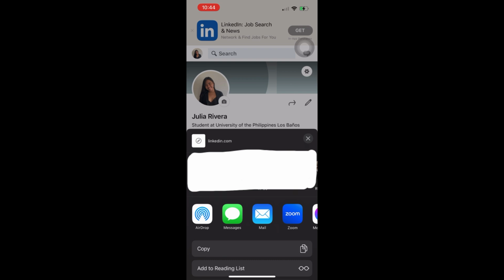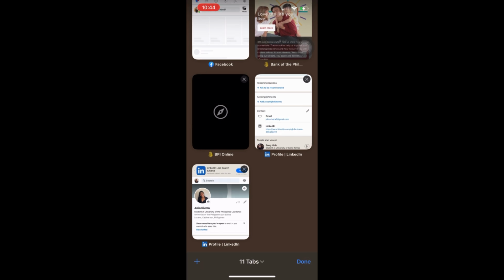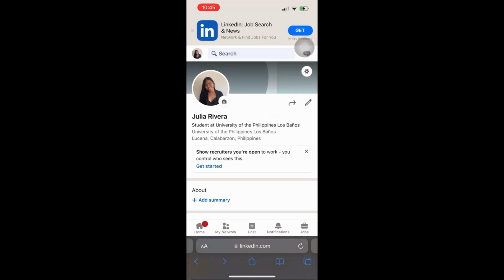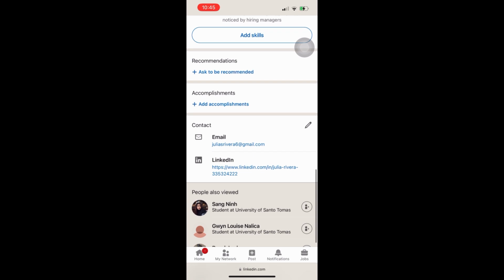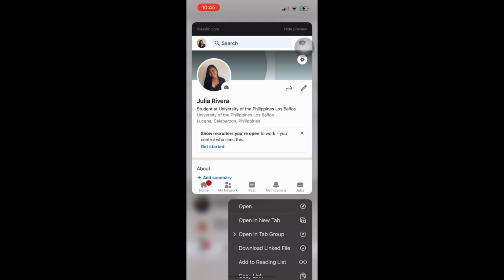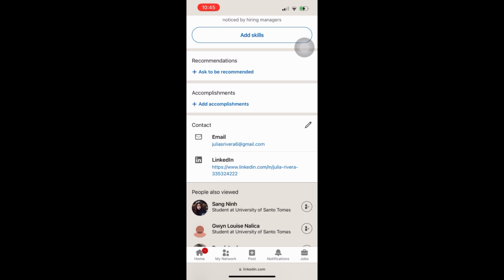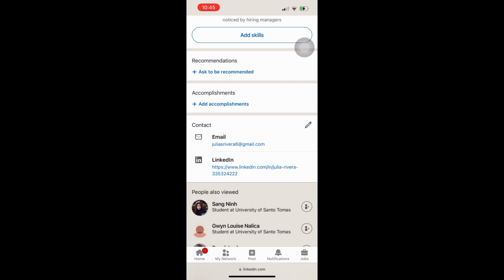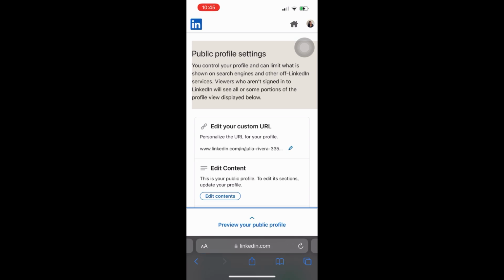How to Copy and Share LinkedIn Profile Link - Quick and Easy Guide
In this tutorial, we'll show you a quick and easy method to copy and share your LinkedIn profile link with others. Whether you're connecting with colleagues, applying for a job, or simply expanding your professional network, being able to share your LinkedIn profile link efficiently is essential.

LinkedIn is a powerful platform for building professional relationships and showcasing your skills and experience. Sharing your profile link allows others to access your LinkedIn profile directly, making it easier for them to learn more about you and connect with you professionally.

In this video, you'll learn:
1. Finding your LinkedIn profile: Understand how to navigate to your LinkedIn profile and locate the specific link that you want to copy and share.
2. Copying your profile link: Discover the simple steps to copy your LinkedIn profile link using various devices, including desktop computers and mobile devices.
3. Sharing your profile link: Learn different methods to share your LinkedIn profile link, such as via email, social media platforms, or messaging apps.
4. Customizing your profile link: Explore how to personalize your LinkedIn profile link by customizing the URL to make it more memorable and professional.
5. Best practices for sharing: Get valuable tips on when and where to share your LinkedIn profile link effectively to maximize your networking opportunities and professional growth.

By mastering the art of copying and sharing your LinkedIn profile link, you can connect with potential employers, colleagues, mentors, and industry professionals more easily and expand your professional network.

Join us in this tutorial to learn the step-by-step process of copying and sharing your LinkedIn profile link. Enhance your professional presence and open doors to exciting career opportunities.

[Note: The information provided in this video is accurate as of the current LinkedIn interface in 2023.